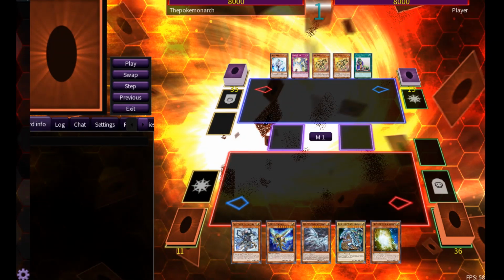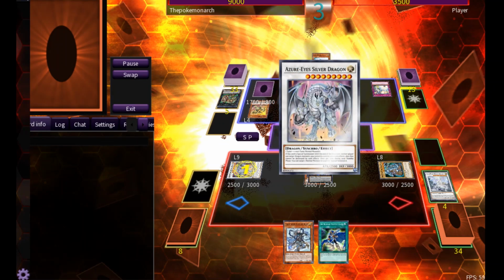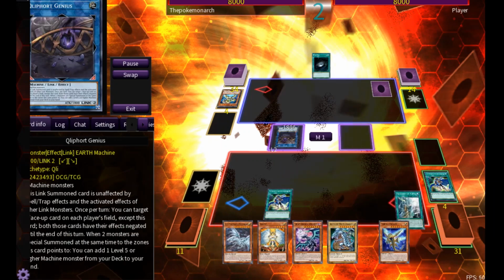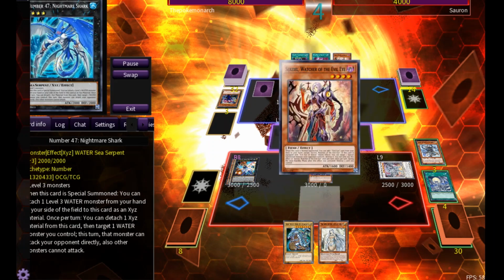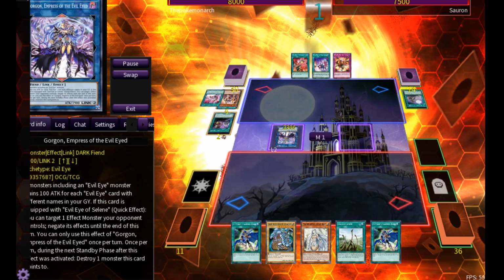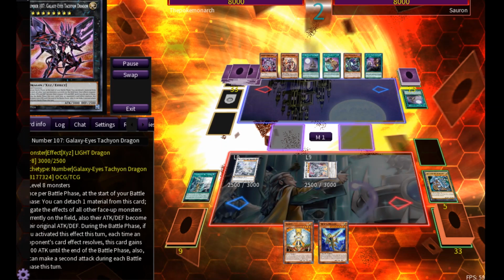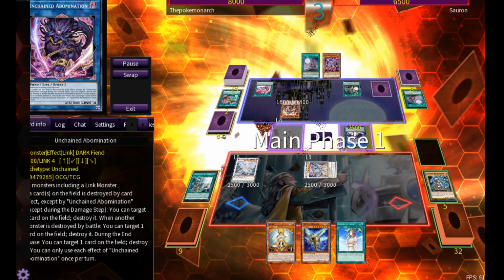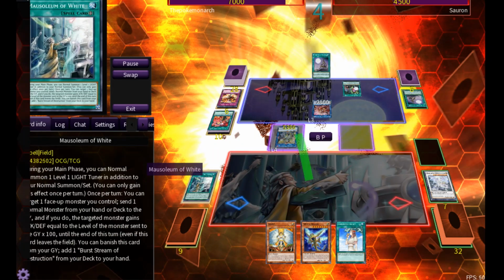Buildin on a Budget EP 7 Dragons, Dragons and more Dragons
ThePokéMonarch plays more Yu-Gi-Oh!?!? Watch me Open Packs, Duel with friends and strangers, showcase informative deck profiles and over all WIN YouTube!
In this episode we add 5 more cards to our deck in order to make it just a bit more powerful! Will it help us win!? Will it hurt our consistency? What changes will we regret!?!?! Find out today on Buildin' on a Budget!